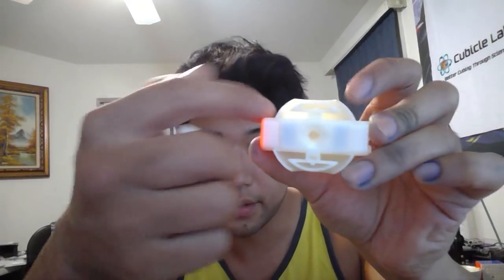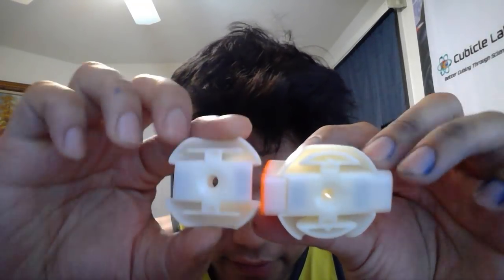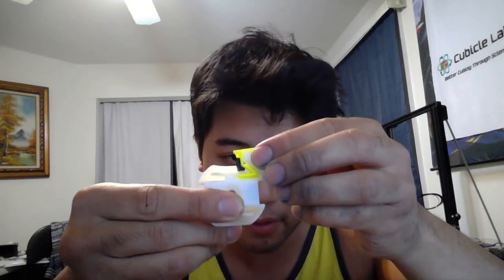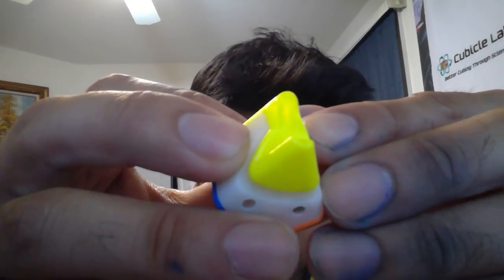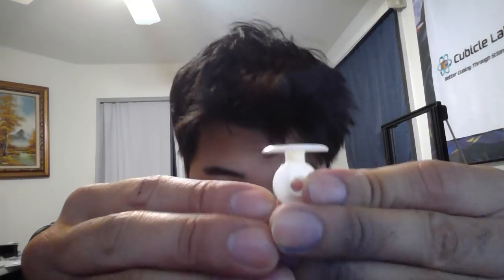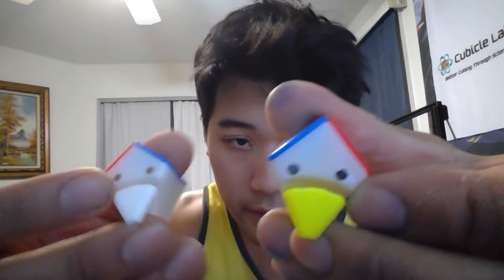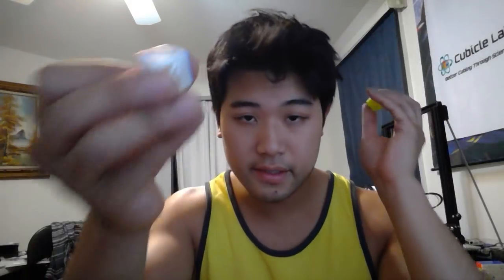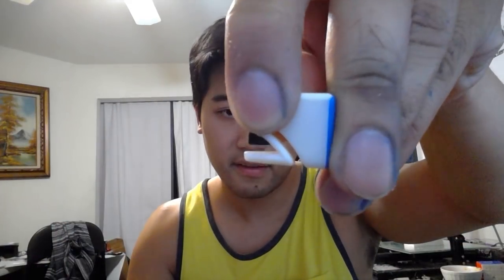Sq-1 Low Mod? How about Tran Mod??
The outer plastic of the inner sphere doesn't do anything, and you can just trim if off and then reinforce the edges, making them stronger by tripling the plastic width.

It's a super fast process that scales up well, and hopefully I can get this listed as a product.

The improved Angstrom Sq-1 has better holes and magnet fitting, and will have reinforced edges. By using a coating, it can speed up the plastic so people who like fast sq-1s can have what they like too.

Hopefully the bosses and people will like this, so we can offer it to the public. I'm going up next week to show him this puzzle.